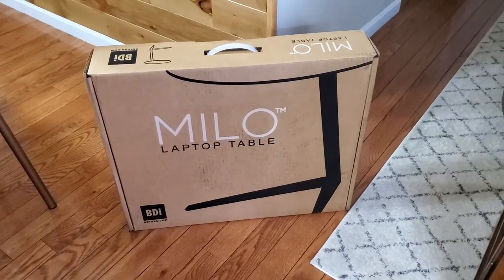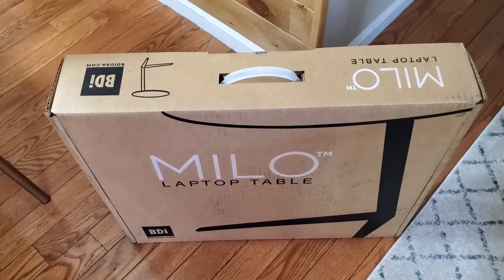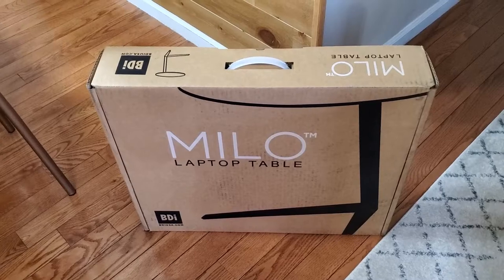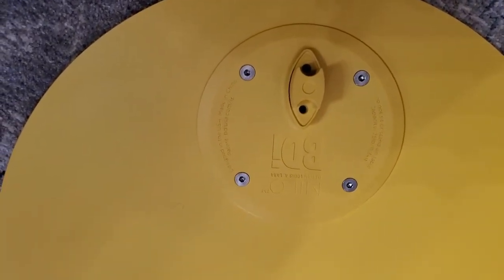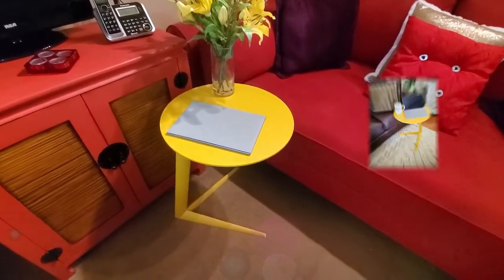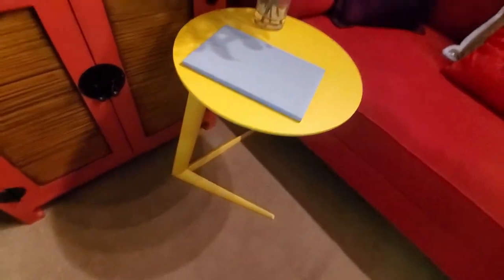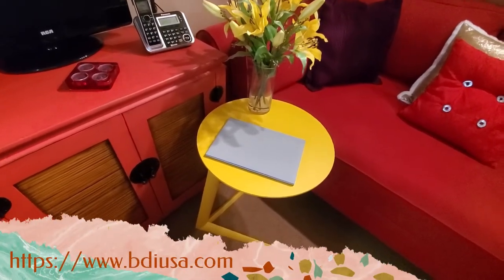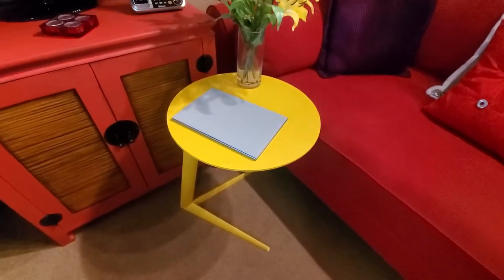Perk Up Your Living Room With A Stunning Side Table